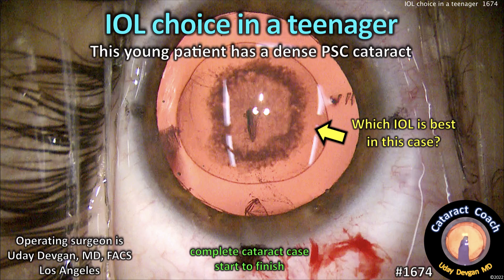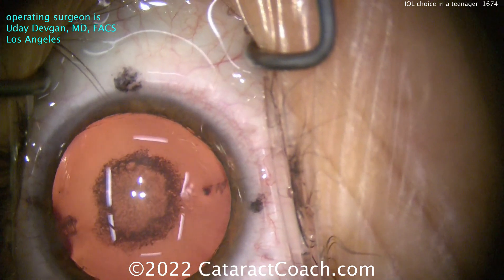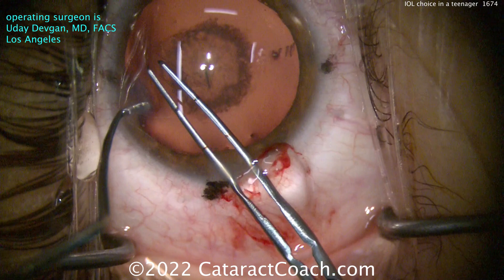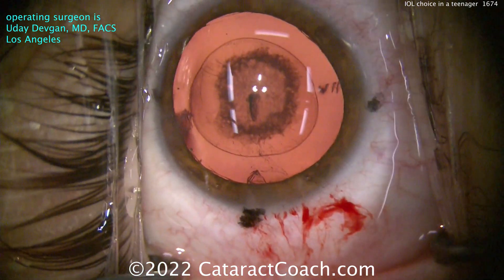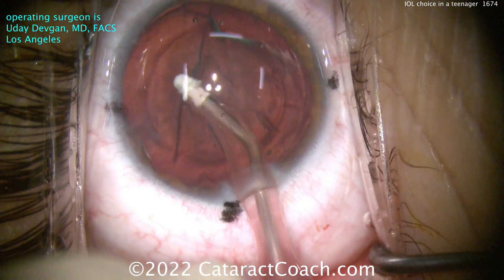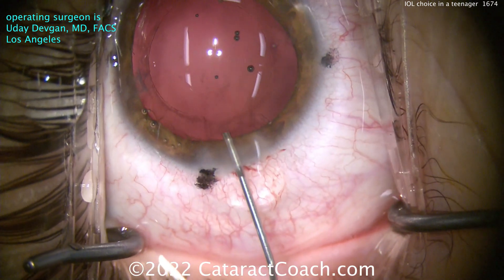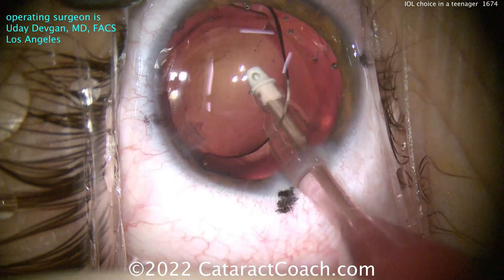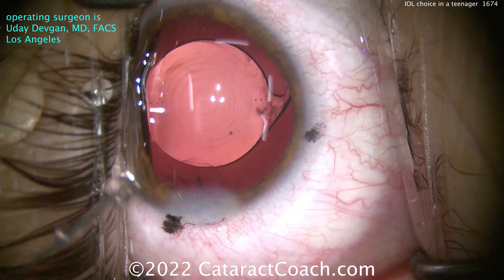CataractCoach™ 1674: IOL choice in teenager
This young patient presents with dense posterior subcapsular (PSC) cataracts in both eyes which is severely limiting the vision. The only way to restore the vision is to perform cataract surgery but which IOL will you choose in this case? The young human lens has a large accommodative amplitude of about 10 diopters but any FDA-approved IOL that we can implant has essentially no accommodation. Would you choose a monofocal IOL aimed at emmetropia in both eyes (plano in both eyes) with the patient then forced to use reading glasses for all computer, reading, and cell phone use? Or perhaps you would do some monovision but then what about the decreased depth perception when this young patient plays sports? Or would you do an EDOF or trifocal IOL design? One thing that we often forget is that young patients have much better retinal sensitivity and function than 50, 60, or 70 year old patients. Does that play a role in your IOL selection?